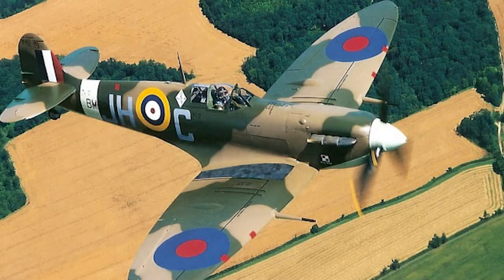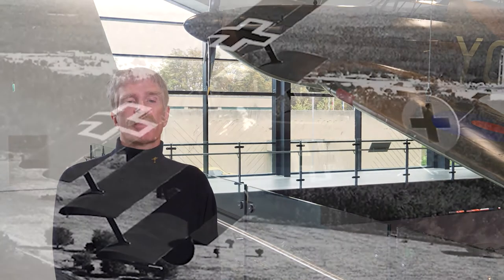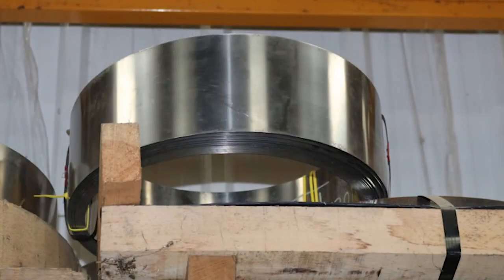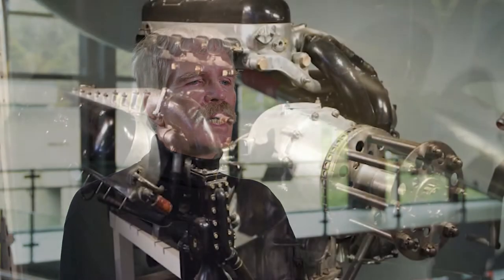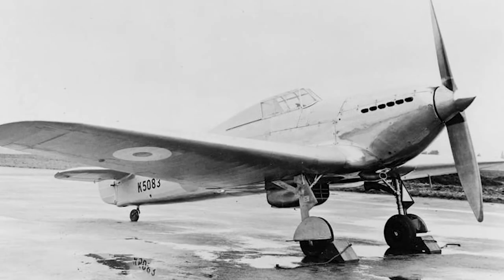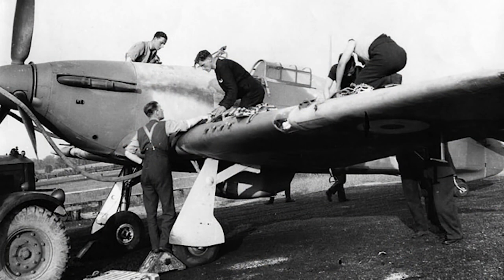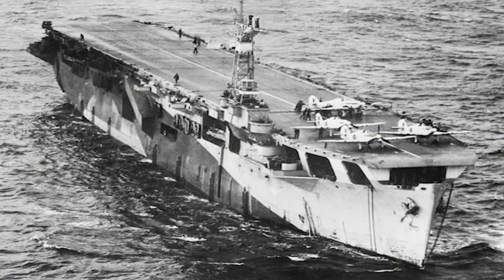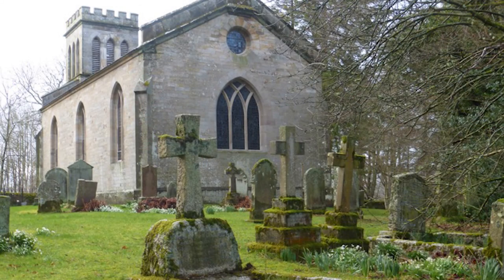How the Hurricane Came to Be | Howard Cook | Battle of Britain 80